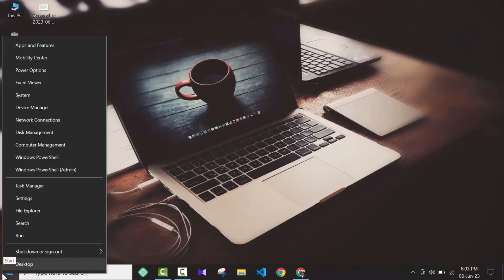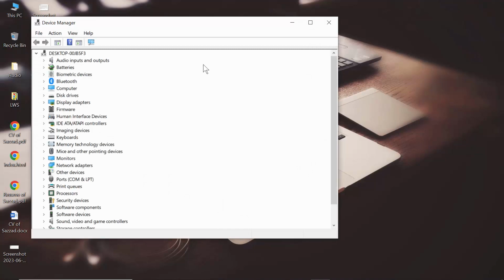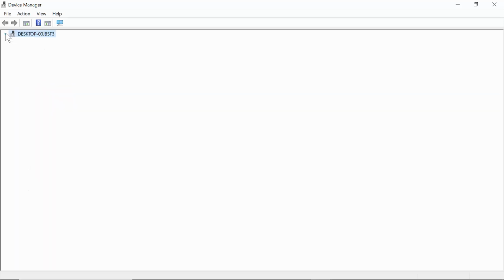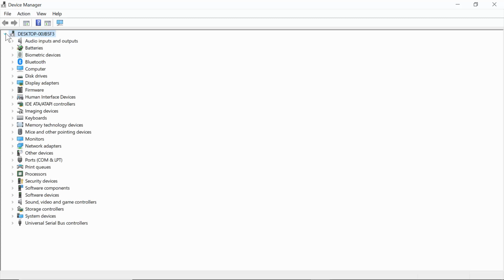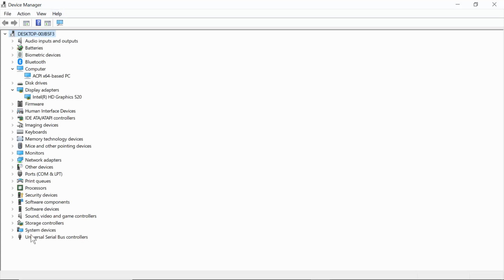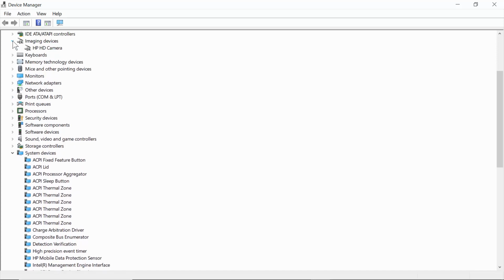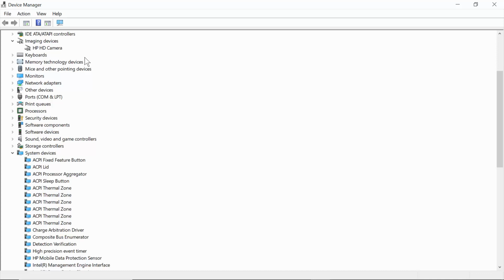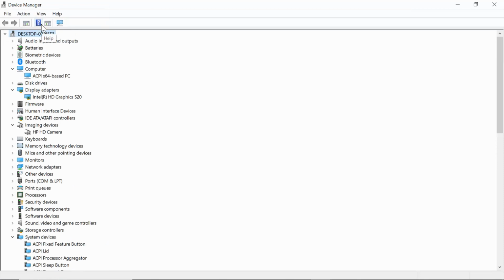How to Fix Camera Problems in Windows 10 Operating System (2023) | Camera Not Working in Windows 10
How to Fix Camera Problems in Windows 10 Operating System (2023) | Learn With Sazzad